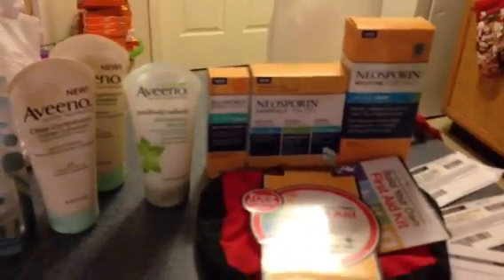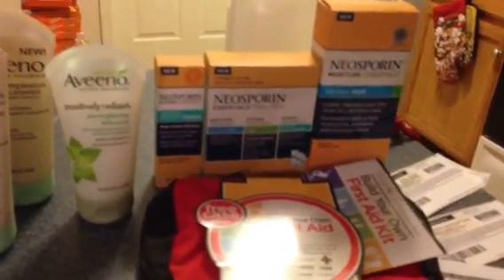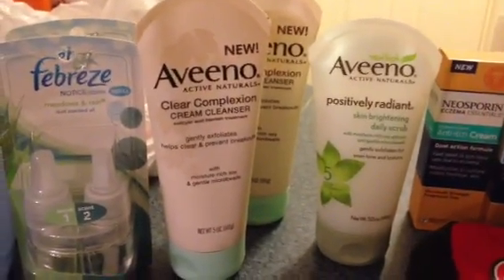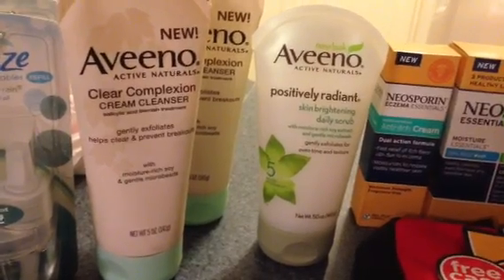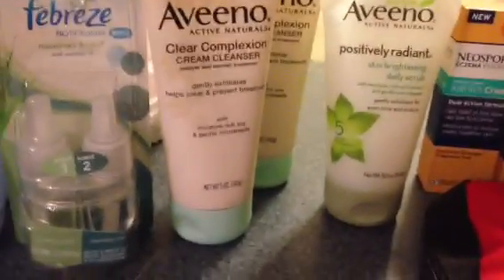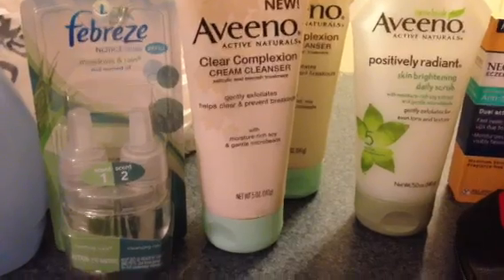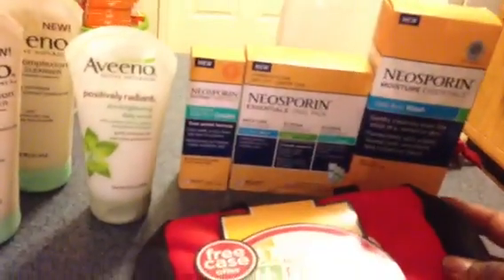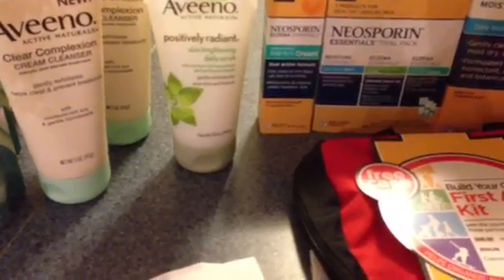Hot CVS Deals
CVS Deals With 25% Coupon + Free Neosporin Essentials, Febreze, And Super Cheap Aveeno